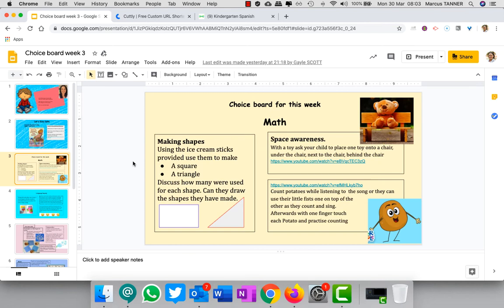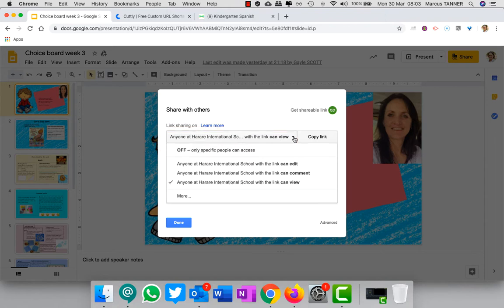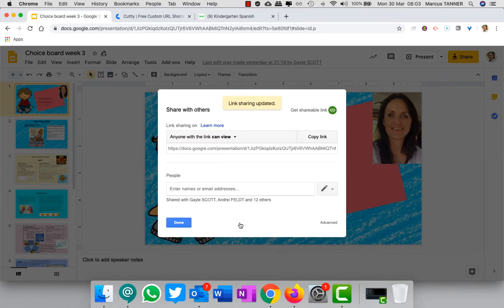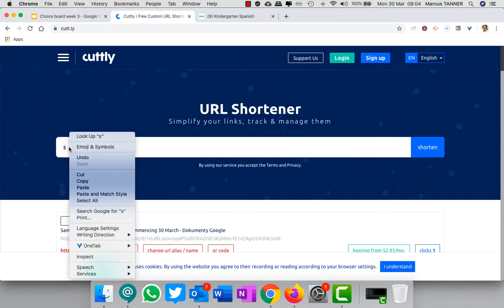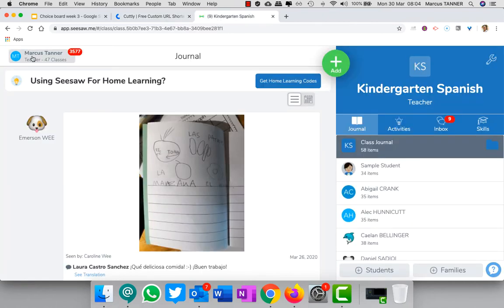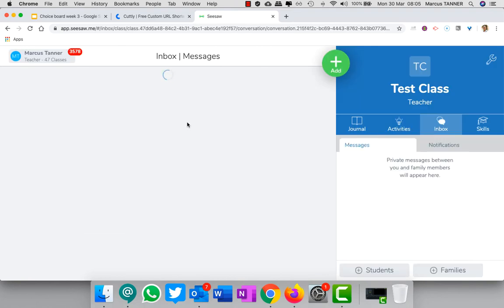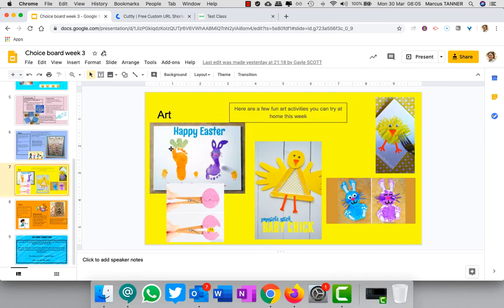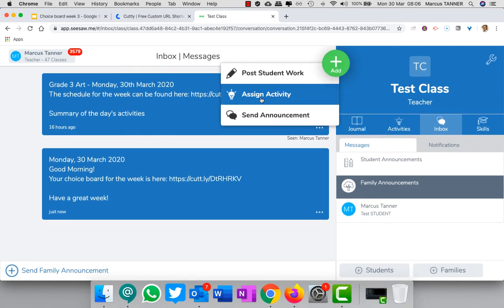Sharing Google Slide links in Seesaw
If you use Google Slides to organize your activities and lesson content, this is how you then share the link to the presentation via Seesaw.